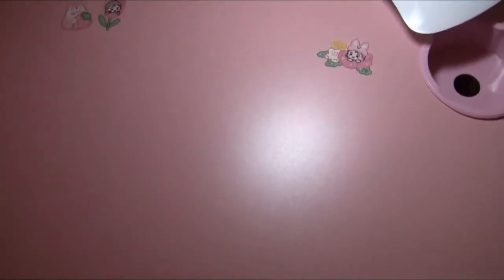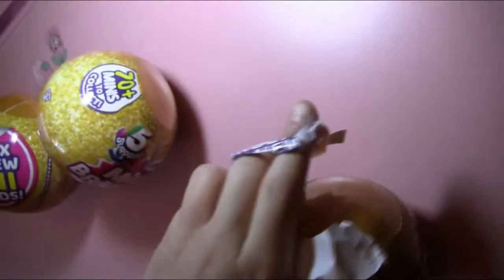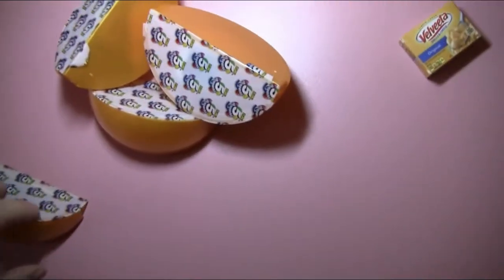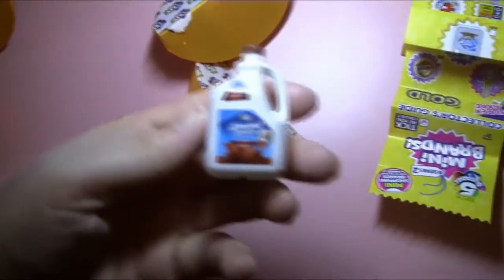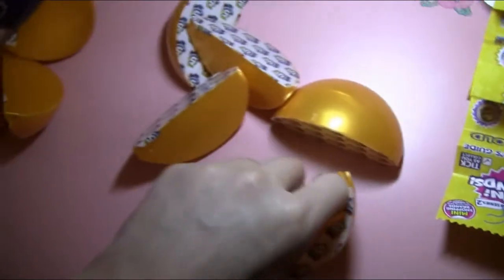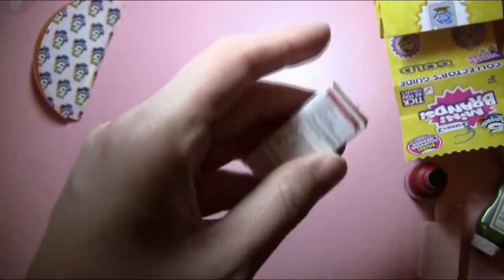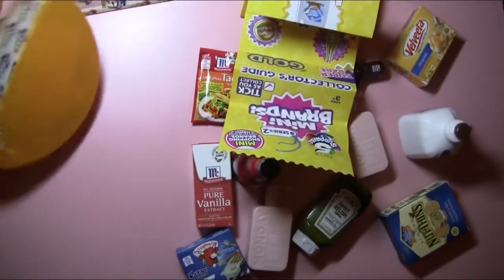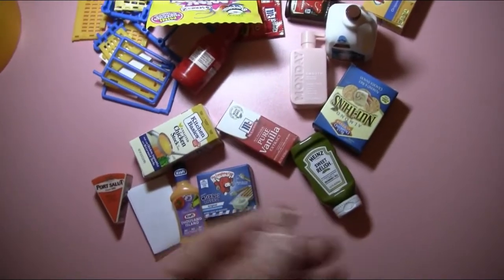Opening More of These, One-handed Difficulties, and My Tripod Has Since Arrived!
Even though I was still awaiting my tripod when these arrived, I just had to open these straight away!